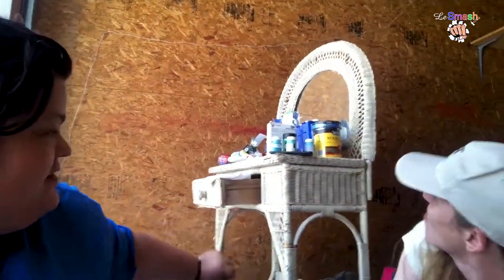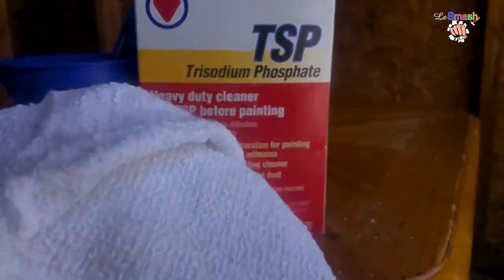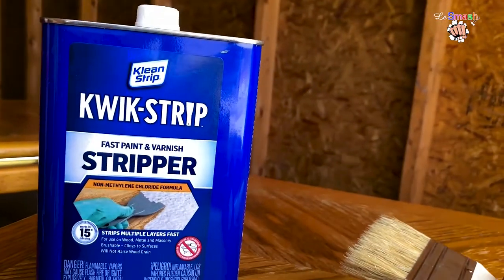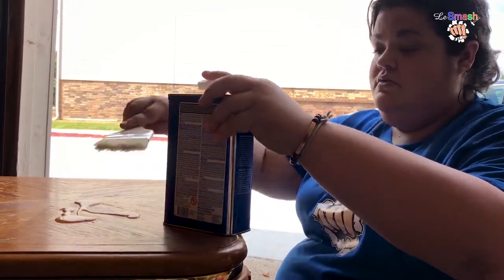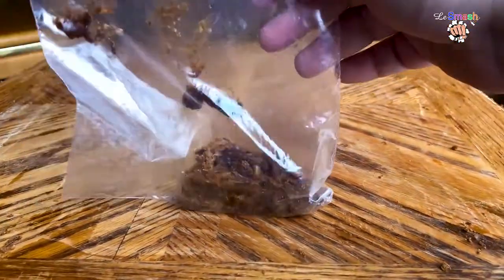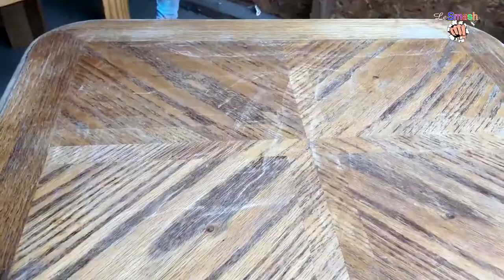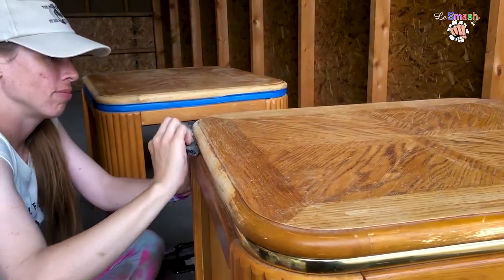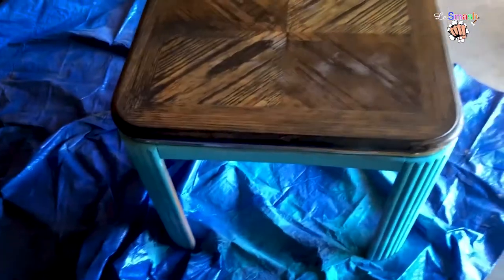vlog Smash Restoration! DIY Peacock Table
In This video, My friend Danyel and I upcycle a table. DIY is so fun!
My name is Elaine and I am the owner of Le Smash in Bellevue, NE. I am a master life coach and aspiring DIYer.

Looking for some stress relief at home? You can still support Local business by checking out my Shopify store for some stress relief products!